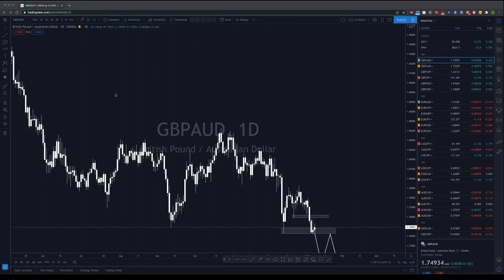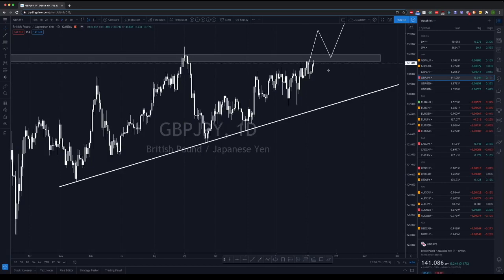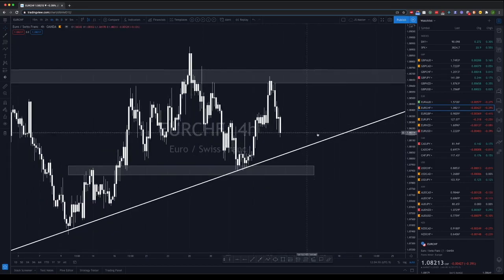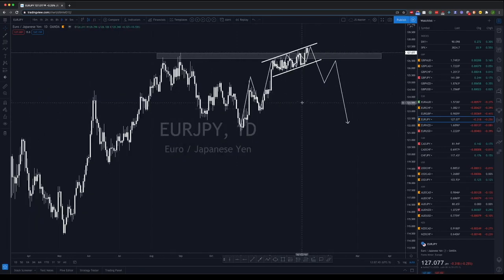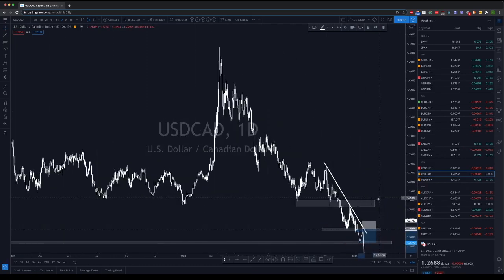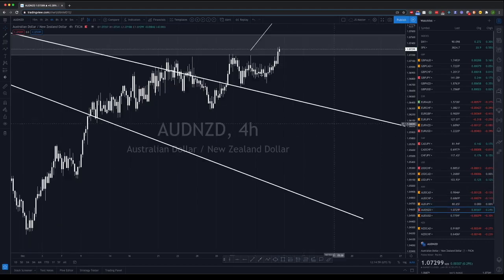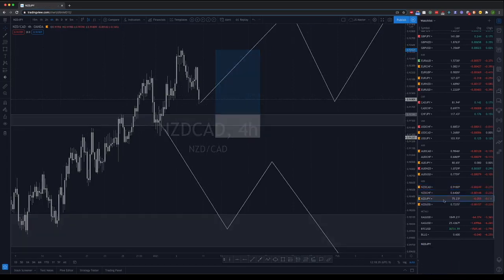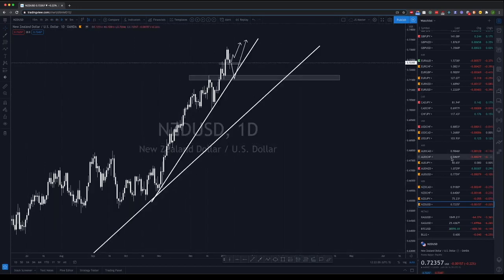Forex Weekly Outlook Jan 10th - 15th 2021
This is my Forex Weekly Outlook Jan 10th - 15th 2021
These are the pairs I will be scanning every day for the up coming trading week, to see if any opportunities set up in the foreign exchange market.

This outlook focuses on my main price action strategy, which is a trend trading system where I'm simply looking for a break and retest of major support and resistance trading zones.

I'm trying to keep these videos as short as I can, but they will vary from week to week depending on how I view the market conditions.

0:00 Intro
0:43 GBPAUD
1:43 GBPCAD
3:52 GBPJPY
4:40 EURAUD
6:13 EURCHF
9:14 EURJPY
10:58 EURNZD
11:25 EURUSD
11:55 CADJPY
13:04 USDCHF
13:44 USDCAD
14:55 USDJPY
16:28 AUDCAD
16:51 AUDJPY
17:53 AUDNZD
18:22 AUDUSD
20:00 NZDCAD
21:32 NZDJPY
23:05 NZDUSD
25:00 Wrap up